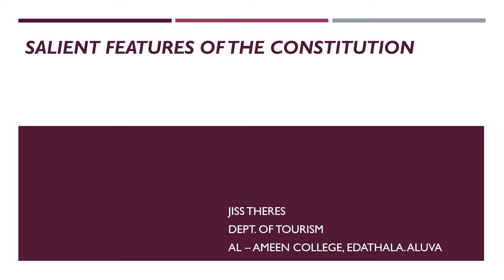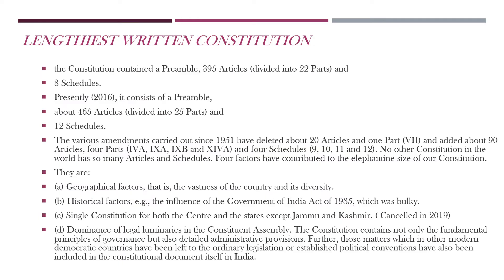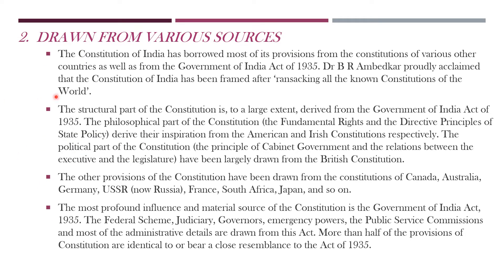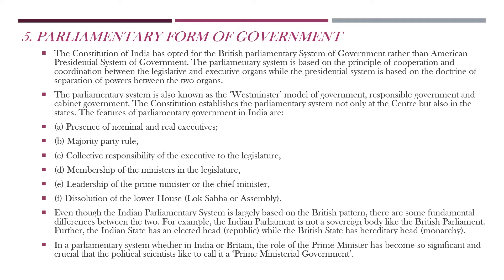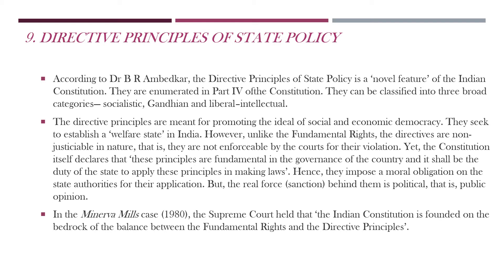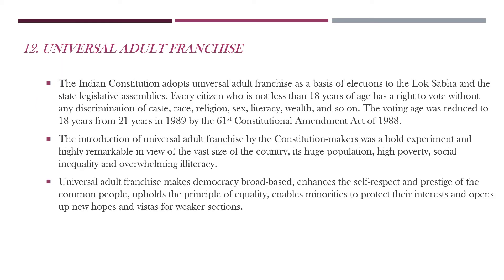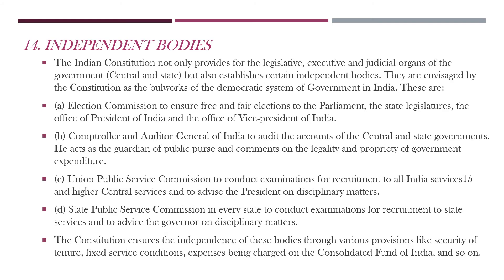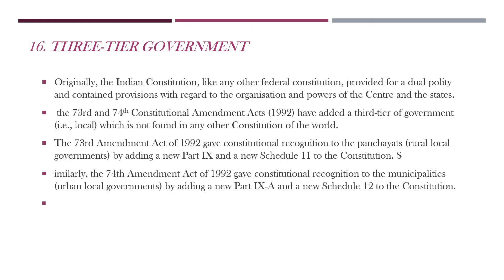Salient/ Outstanding Features of the Constitution